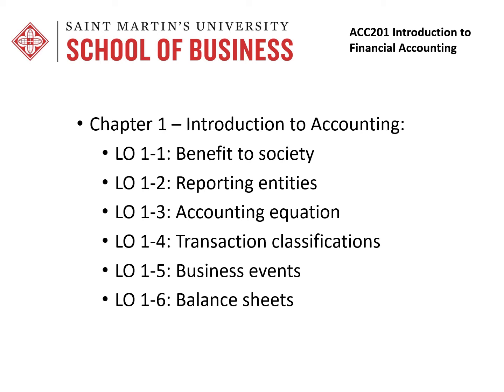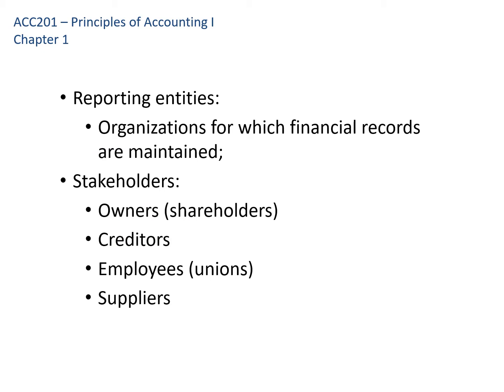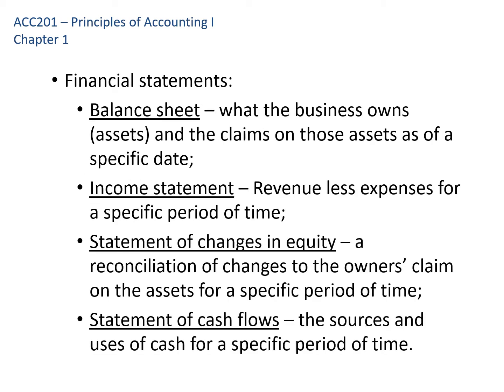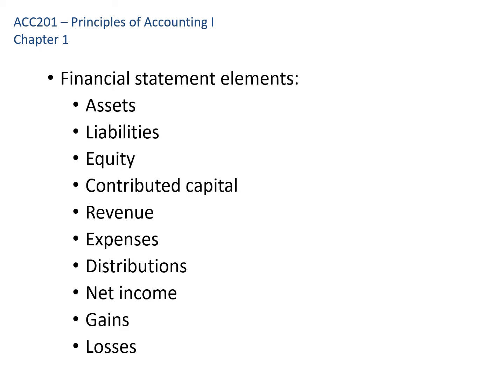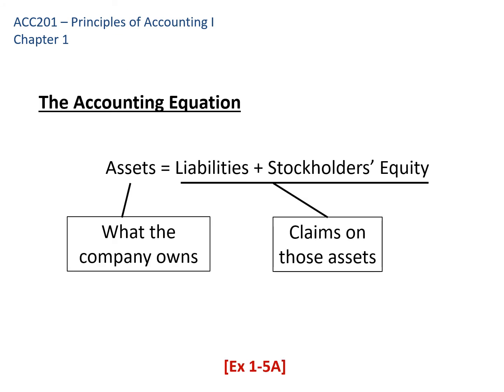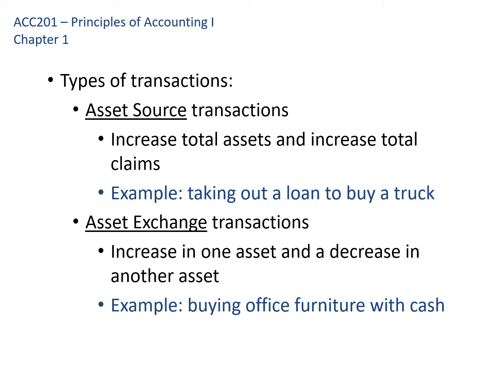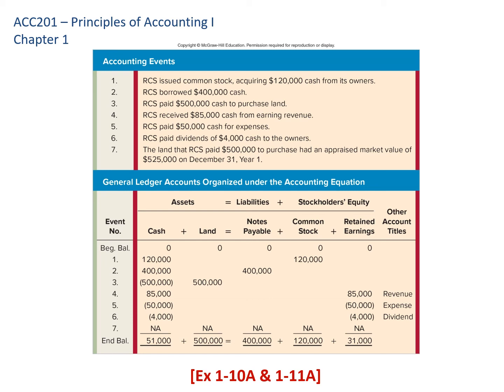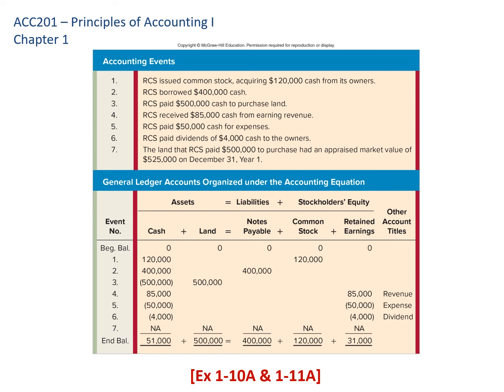Video Lecture ACC201 Ch 1 part 1